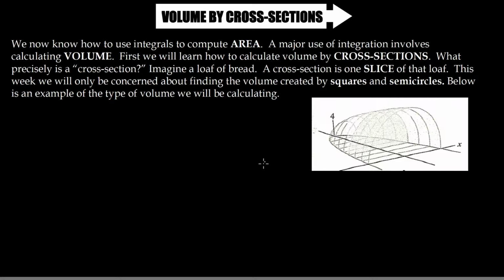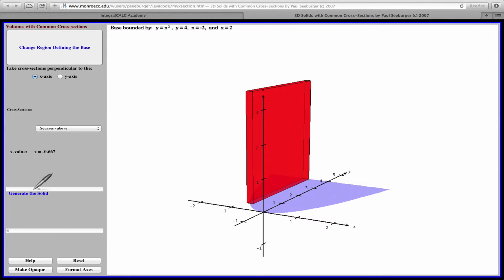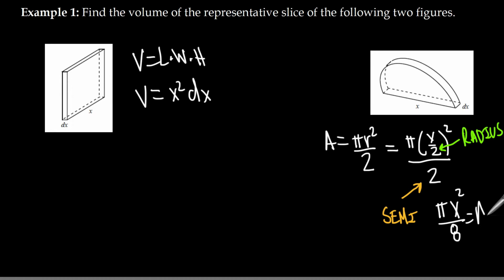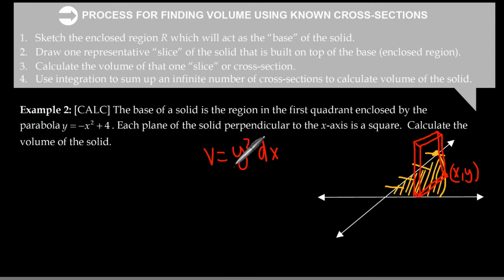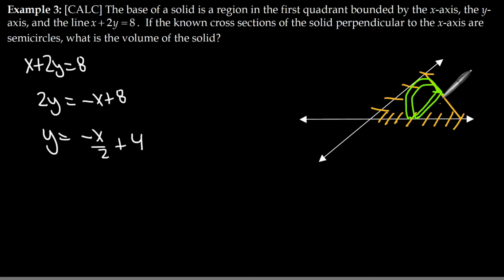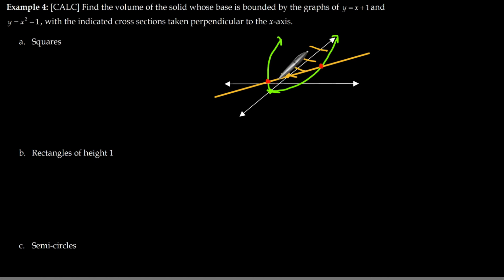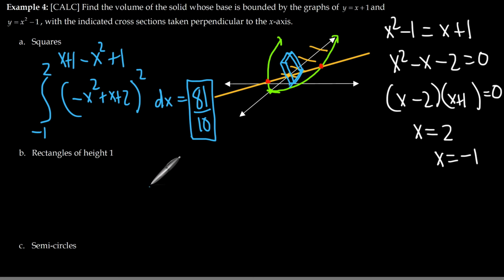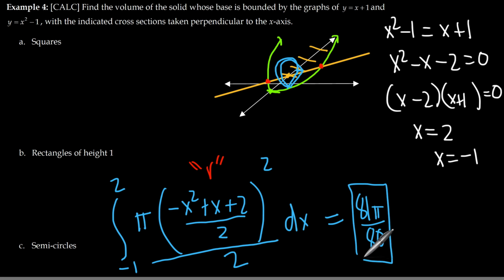Volume by Cross Sections